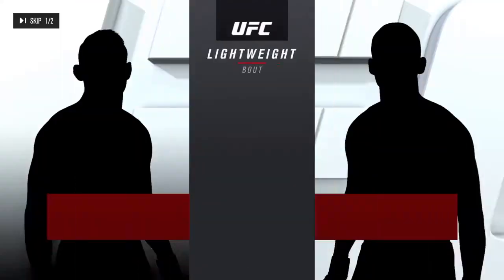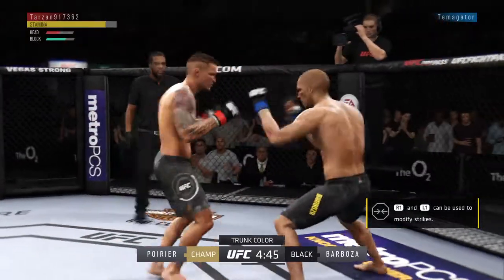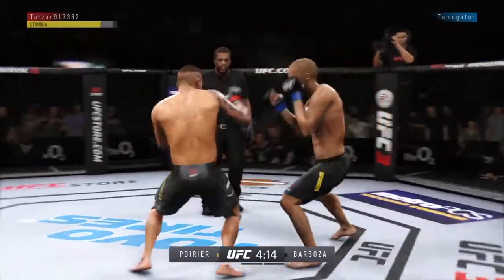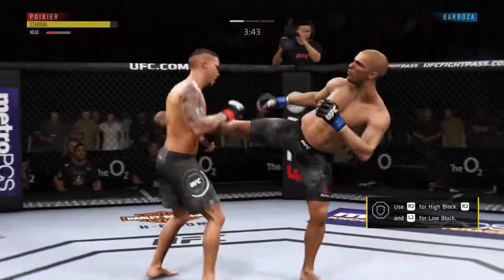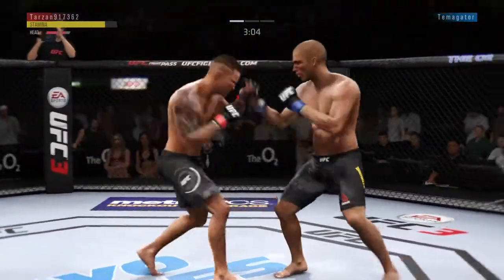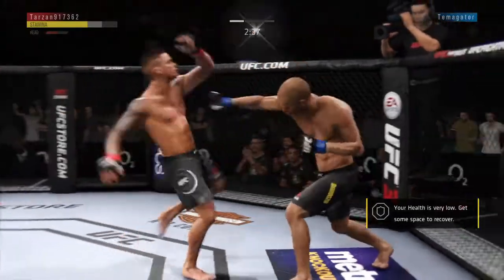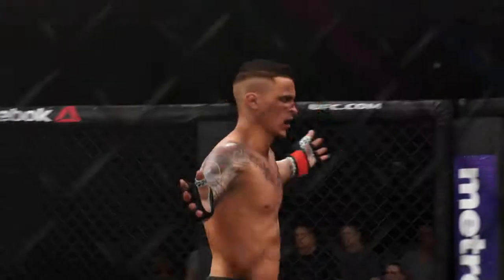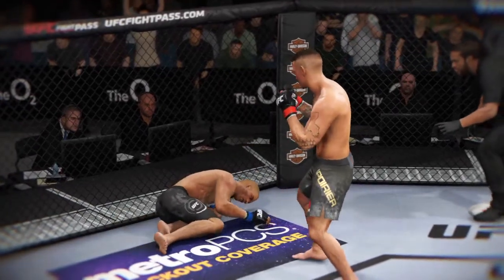Dustin Poirier VS Edson Barboza